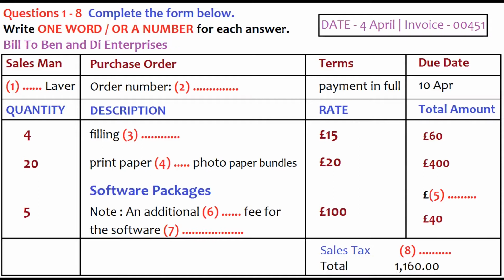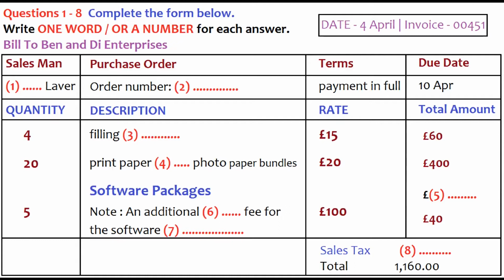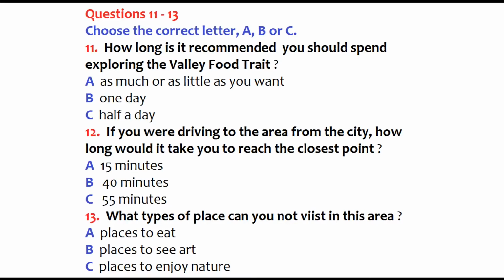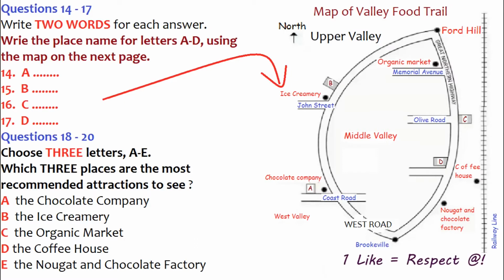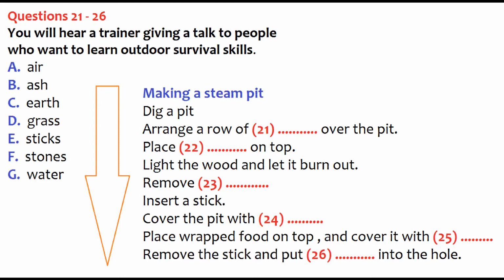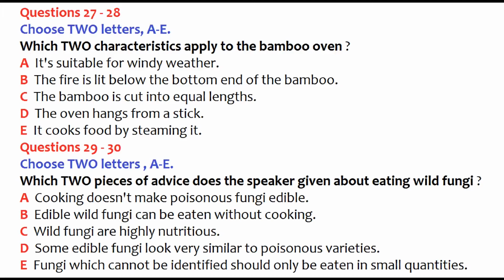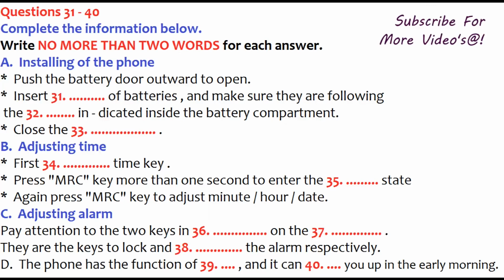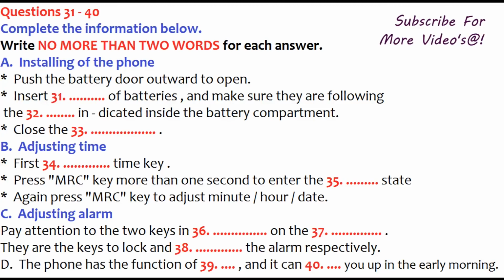LATEST IELTS LISTENING PRACTICE TEST 2020 WITH ANSWERS | NEW 17-05-2020 | 17 MAY 2020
IELTS PREP is a free channel to help IELTS aspirant to achieve their desired band score.
Here Practice material of all modules is updated daily along with sample answers and tips to improve your Band Score in IELTS test.
Mention your any query about IELTS in the comment box below, we will solve your query as soon as possible.